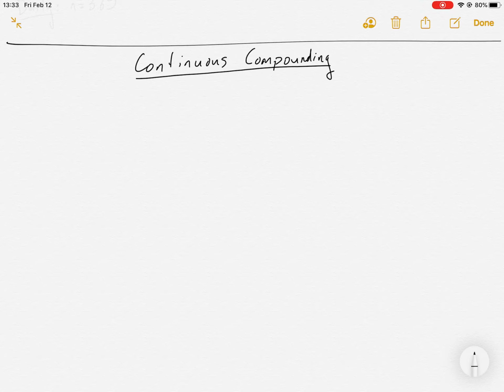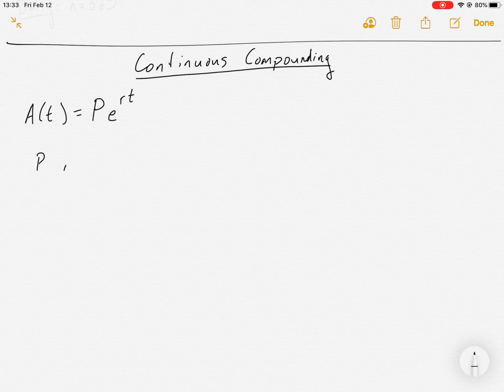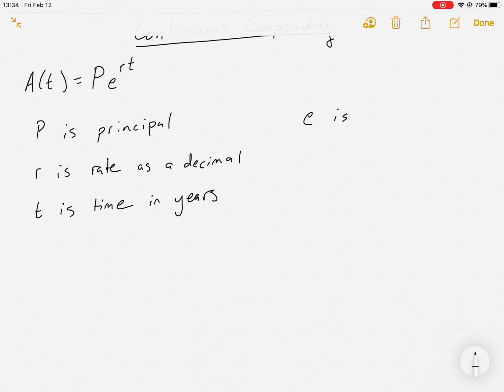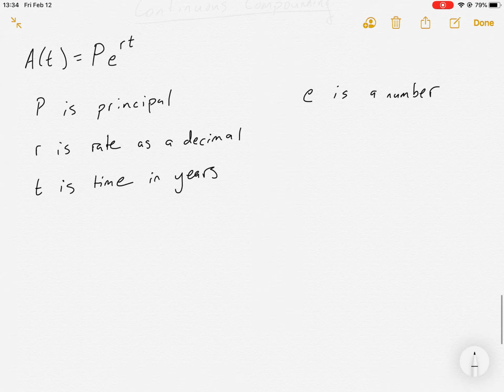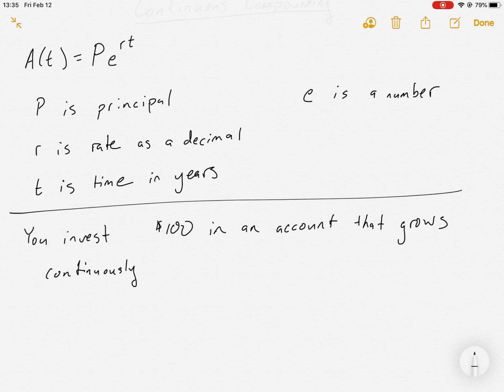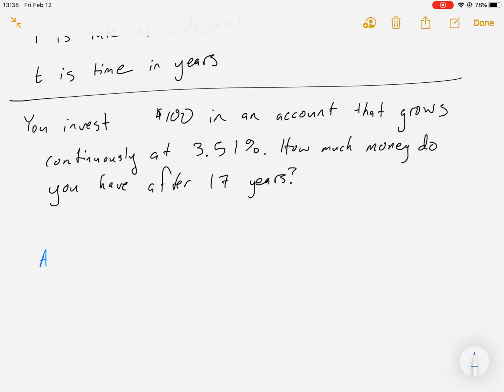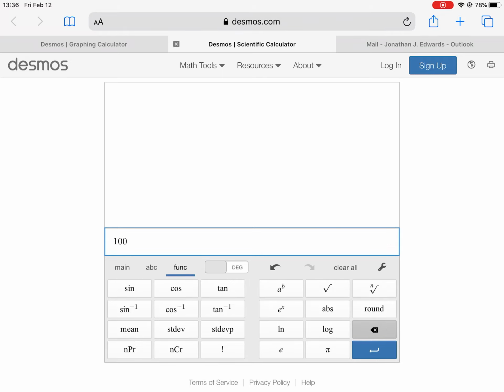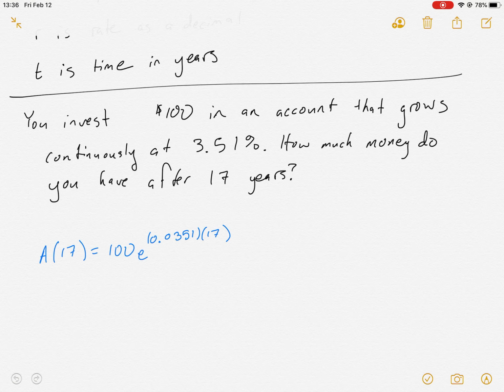Section 3.1 Continuous Compounding (for 11/14)